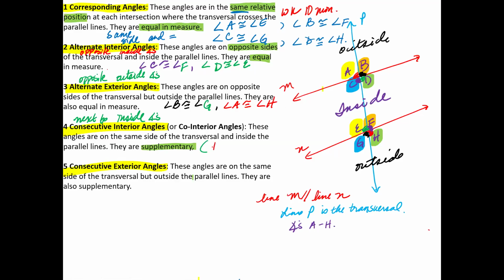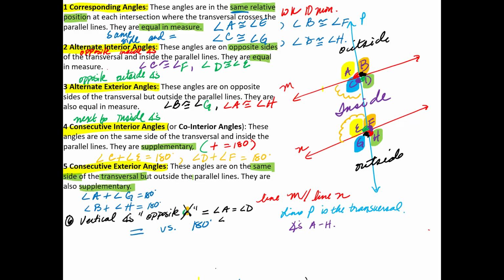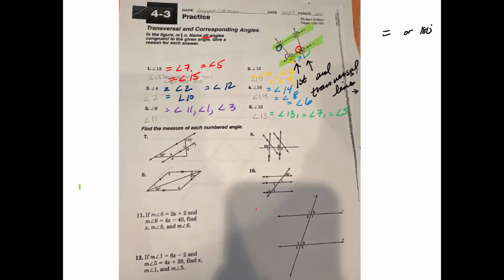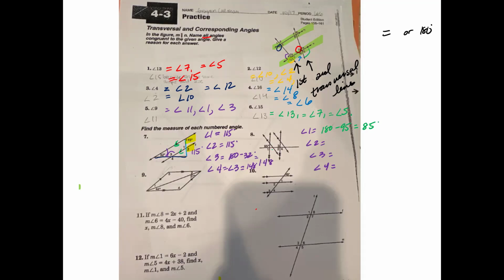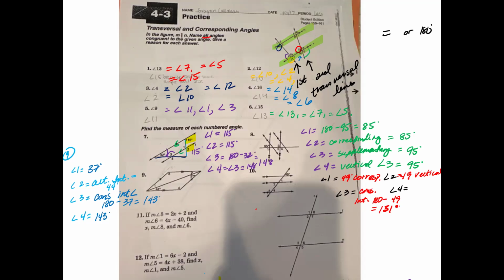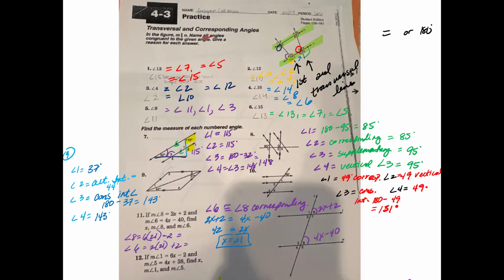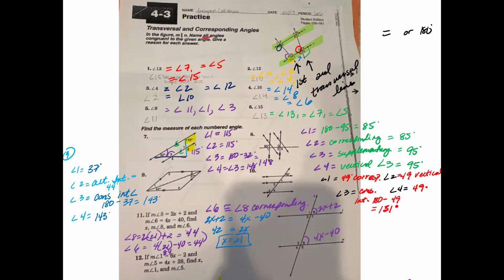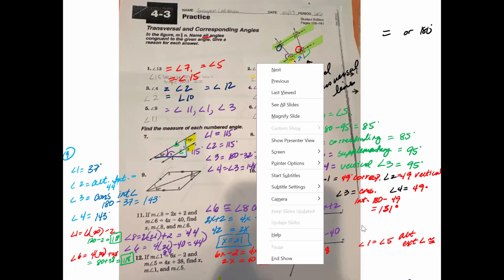Week1MonQ2Math7 Geometry parallel lines transversal intro part2